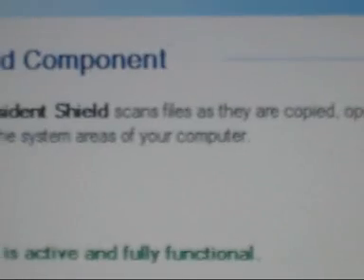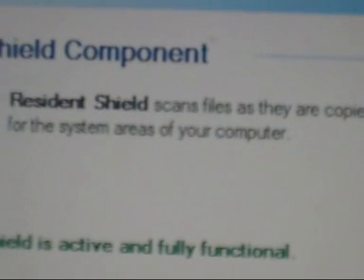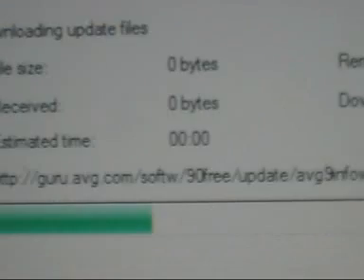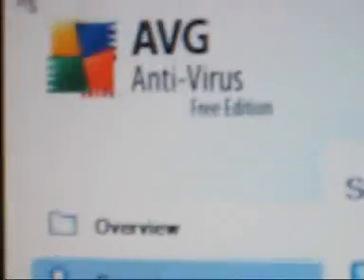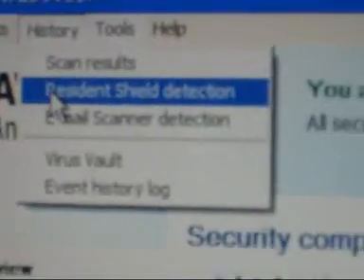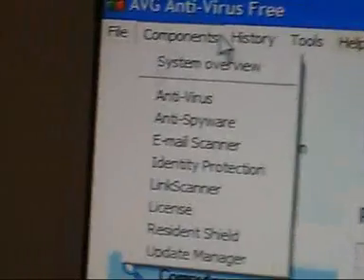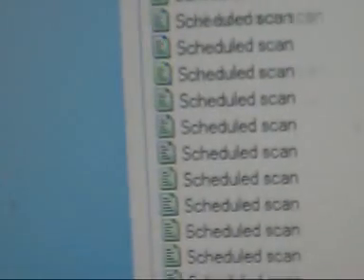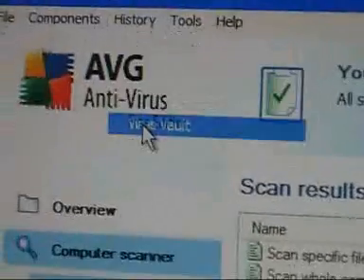AVG 9.0 review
EDIT: youtube is not leting me uploading videos anymore so i moved to yahoo videos. my user name is justin. see you there.

for my website. anti-virus guard gets a review by me. i reate it 5 stars